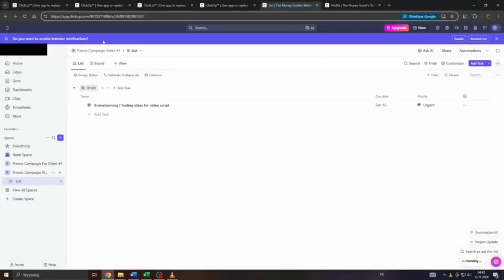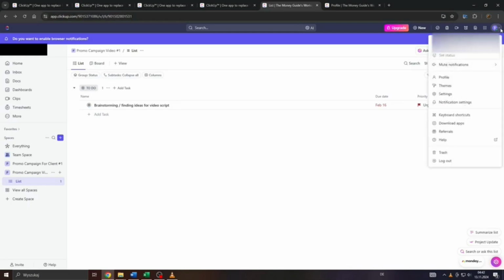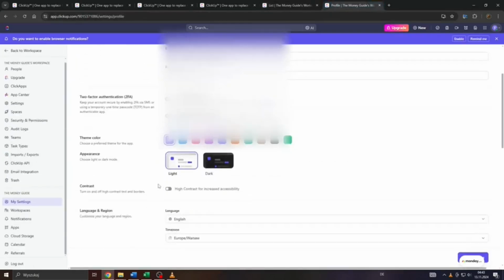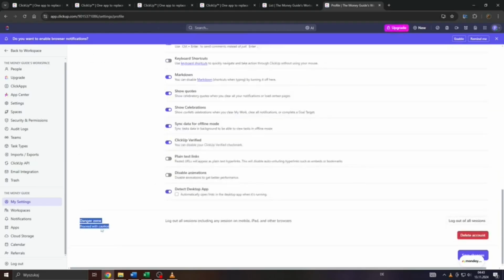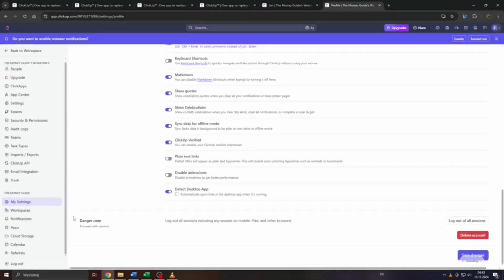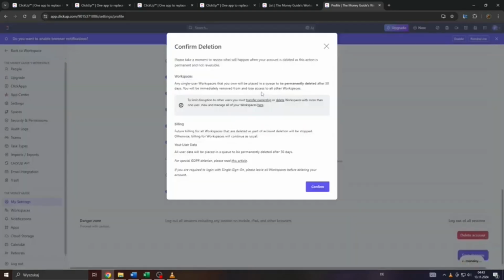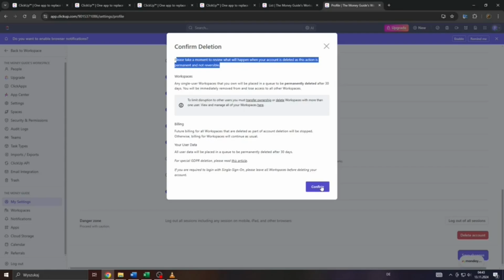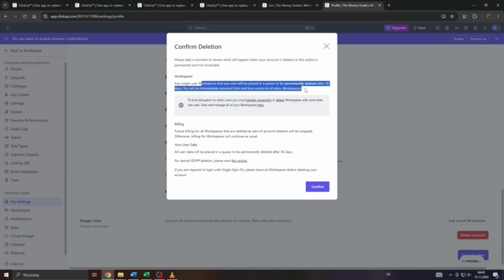How to Delete Account on ClickUp Permanently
In this tutorial video we breakdown for you how to delete your account on ClickUp permanently.